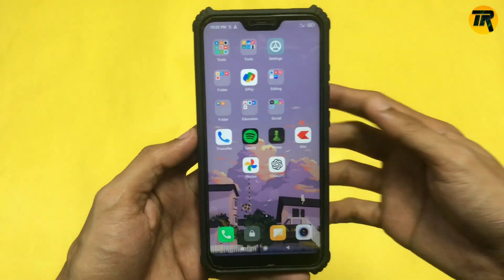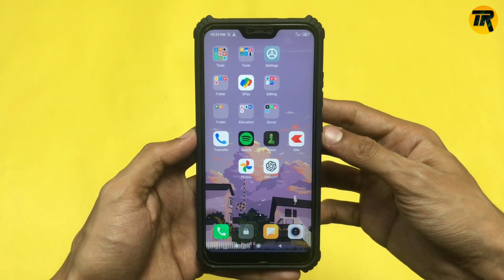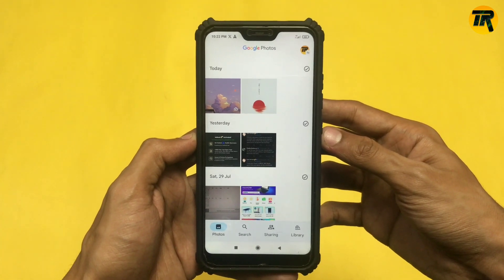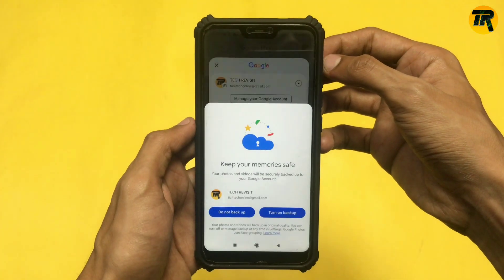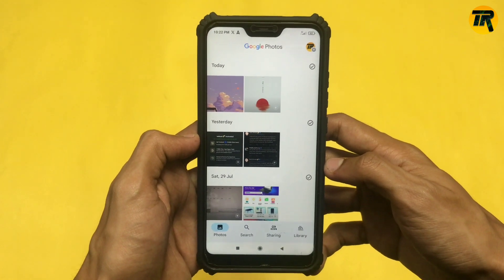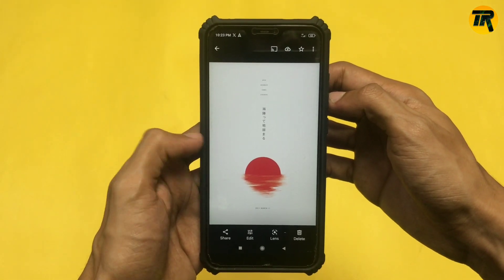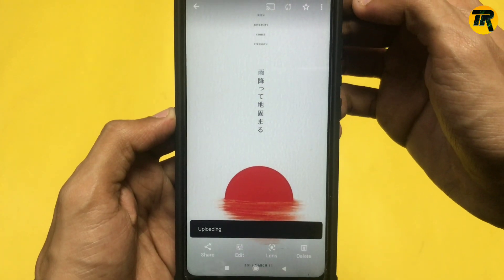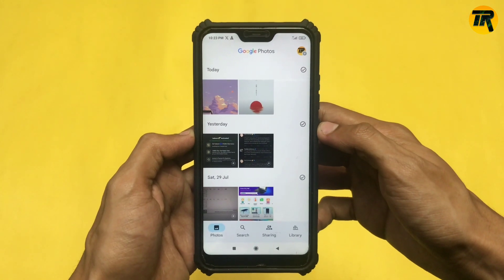How to upload on Google photos with Mobile Data - EASY !!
Hey there,
in this video you'll know how to upload photos backup n goovle photos without using wifi. Upload photos on google photos with Mobile data from mobile. You can easily upload on google from from mobile.

Google photos is photo sharing and storage service provided by google. You can upload on google photos upto 15 GB of free storage. How to increase google photos storage? then you'll have purchase premium plan to do so.

If you want to know how to backup photos on google photos automatically then this is the right video for you. In this video I have also convered how to upload photos and videos on google photos from mobile.
Watch till the end and know about google photos more.